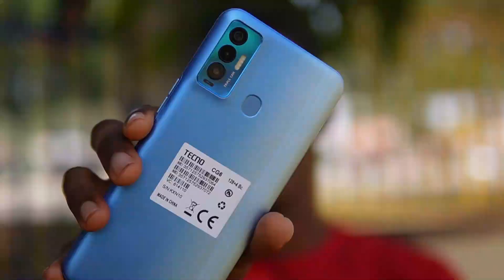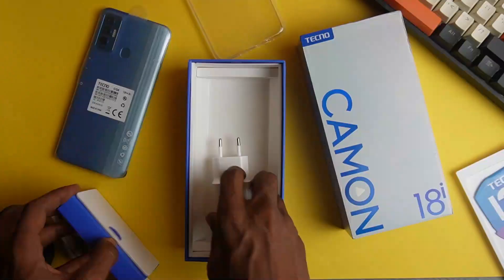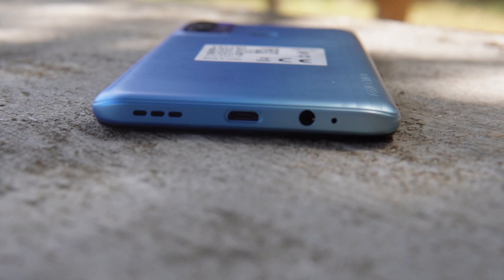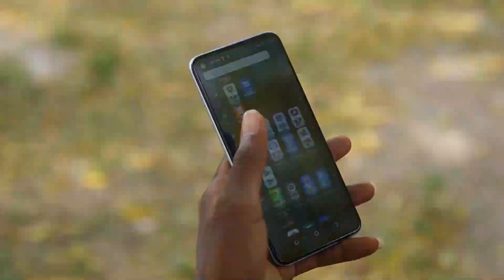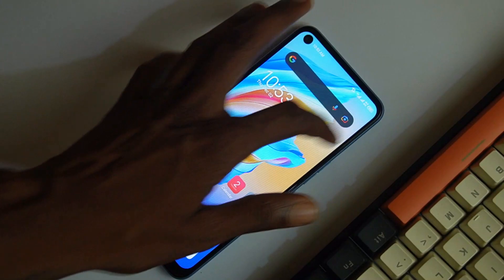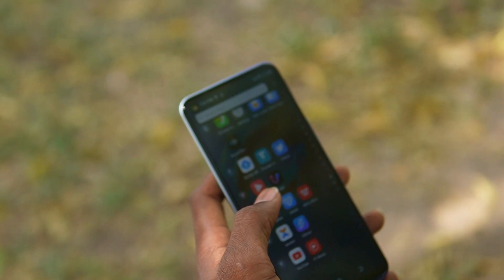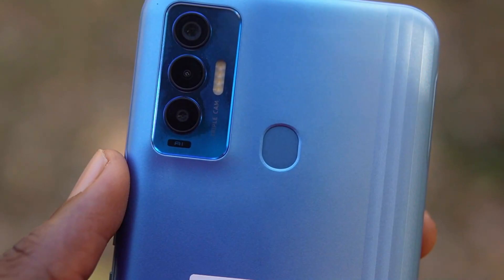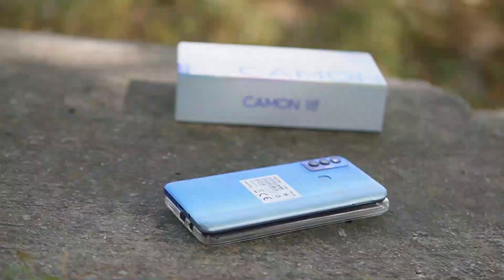Tecno Camon 18i Unboxing And Review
the canon 18i is one of the latest releases added to the tecno Camon 18 lineup. this is the tecno Camon 18i review and I shared my opinion about the device. the tecno Camon 18i battery is 5000mAh and it can last a whole day from a single charge. talking about the tecno Camon 18i camera we have a 48MP main sensor and that's the most important camera for me. the other two cameras are not really needed. I played some games on tecno Camon 18i but mostly it was Alto. the tecno Camon 18i display 6.6 inches and it has a high refresh rate. the Camon 18i is powered by the Mediatek Helio G85 and it handles performance nicely. the camon 18i specs are great on paper. the tecno Camon 18i price in Nigeria is around 85k.